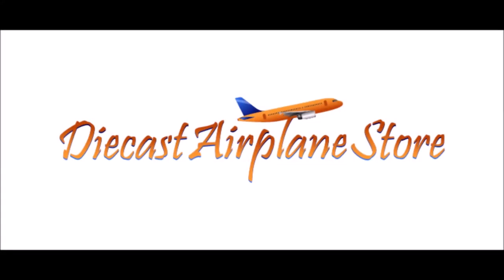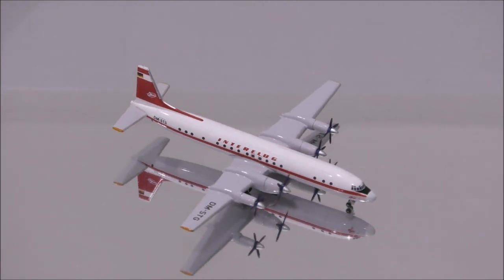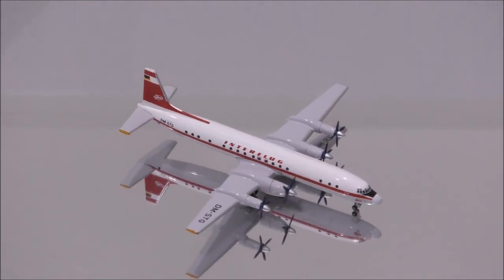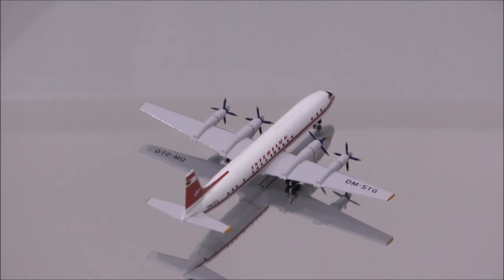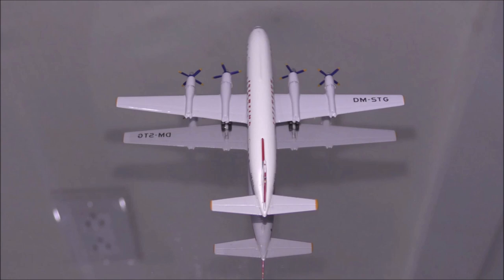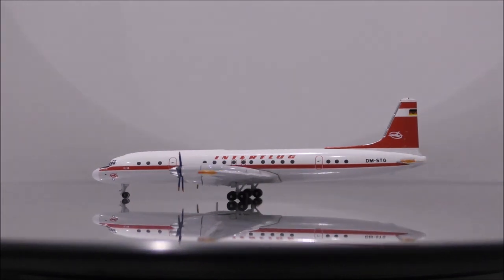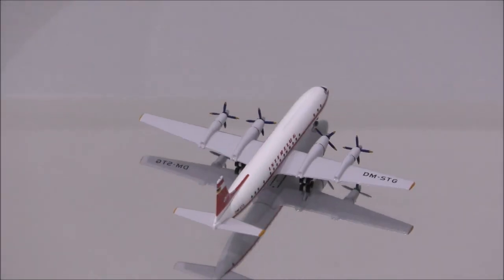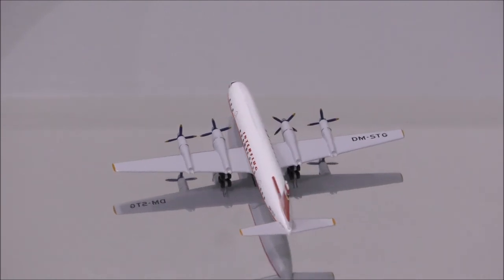INTERFLUG'S ILYUSHIN IL-18 1:400 Review by AEROCLASSICS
In this video, i will be reviewing INTERFLUG'S ILYUSHIN IL-18  made by AEROCLASSICS.